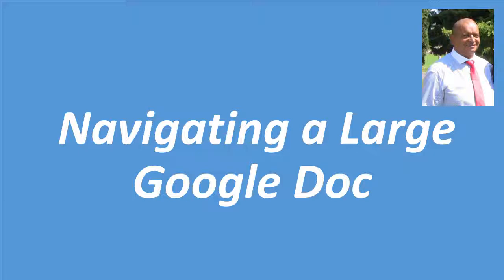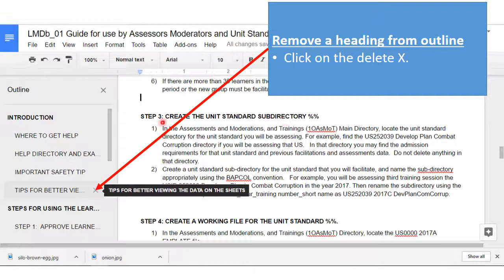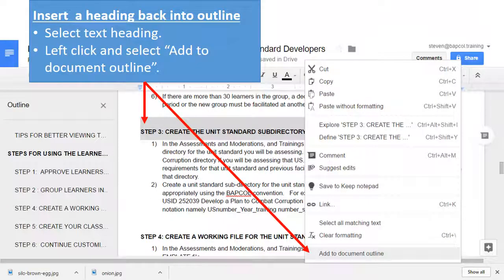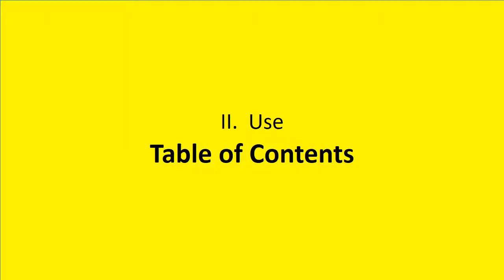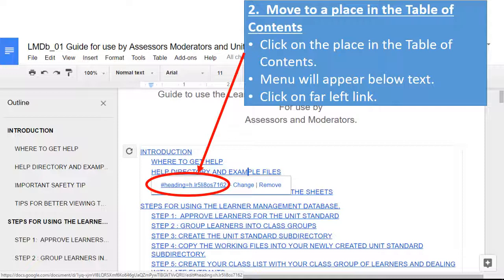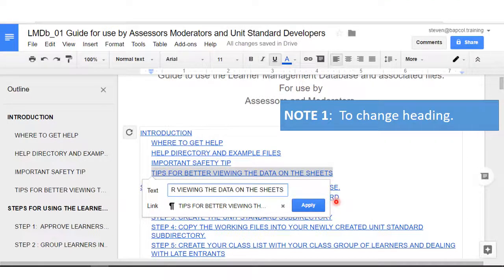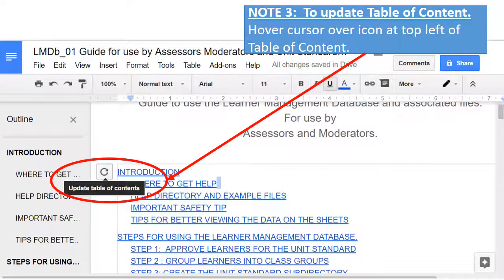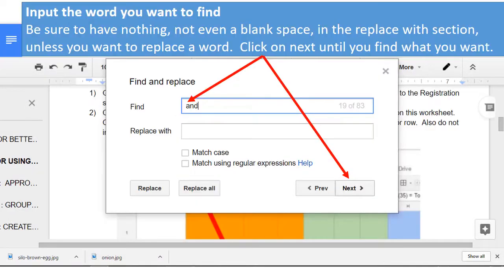How to search a large Google doc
This tutorial describes how to search a large Google doc.  Tutorial is for beginners.